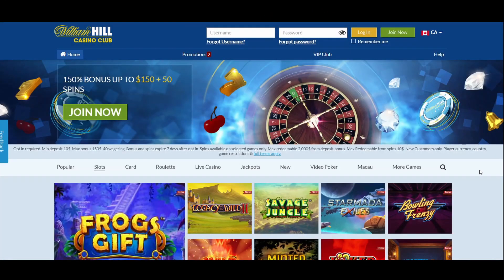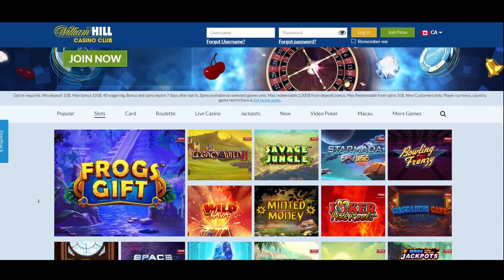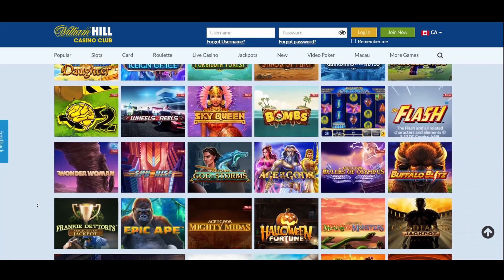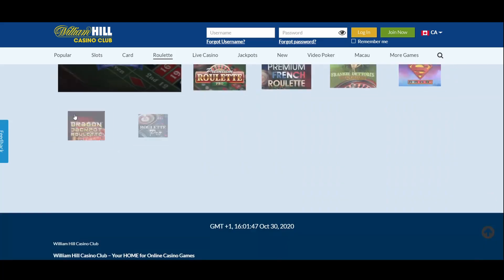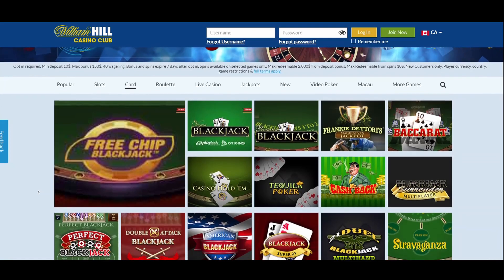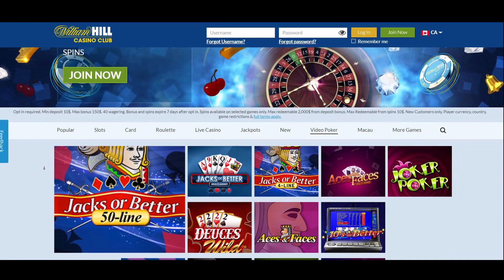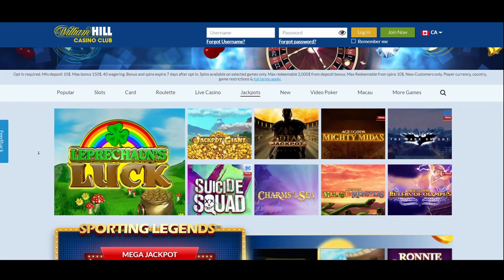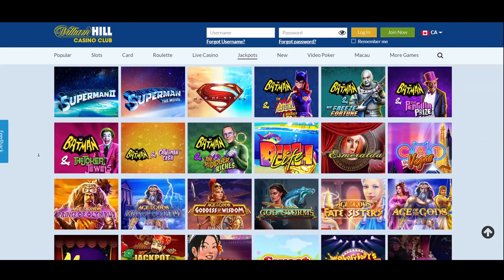William Hill Casino Games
Over 200 games and many interesting twists of the most famous games.